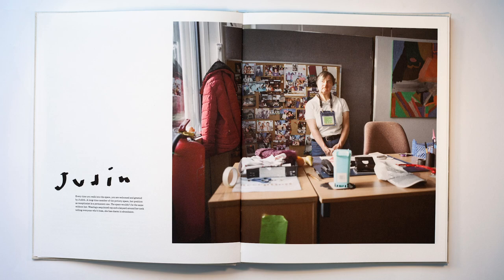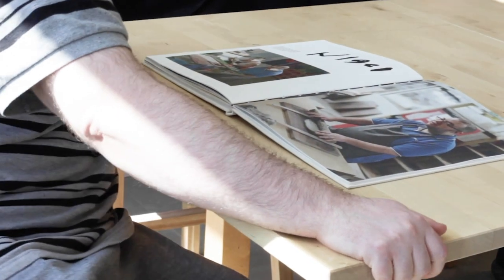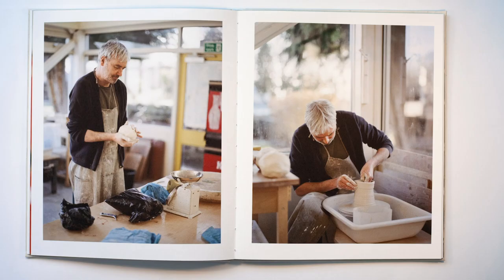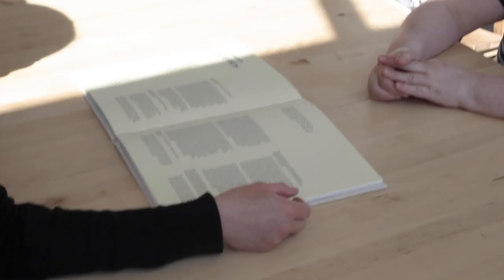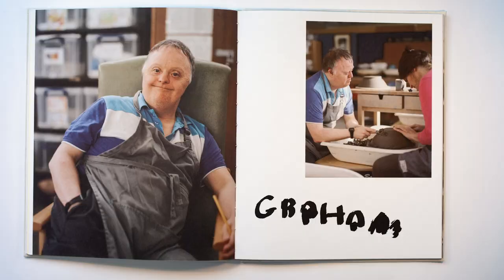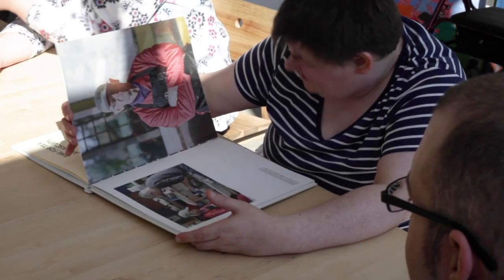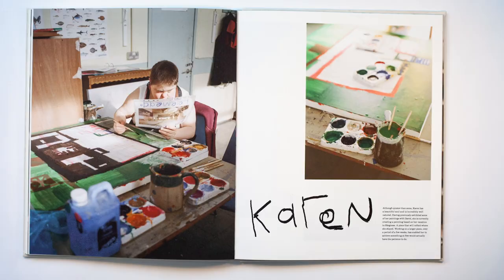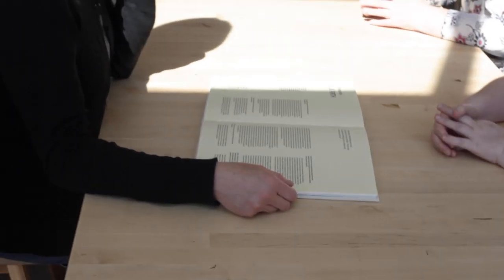Parkwood Pottery - Photo Book by Tom Clarke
Words, Design and Photography by Tom Clarke

Demystifying the assumption that day centres are somewhere to go when you have nowhere else to go, this project showcases that Parkwood Day Centre and Parkwood Pottery are far from that.

Involving the service users in designing a photobook / brochure about the pottery space, has allowed them to have something that showcases their amazing work and all they do there.